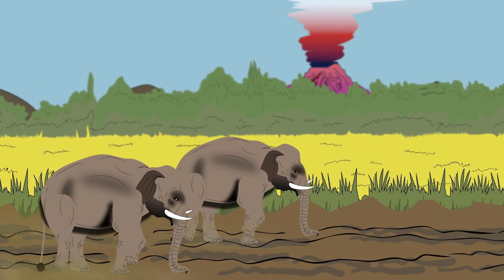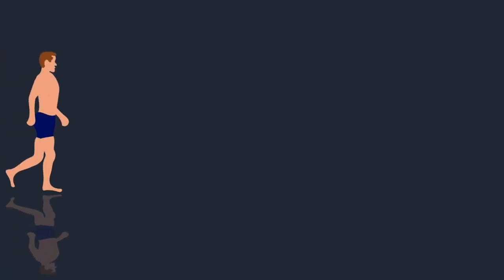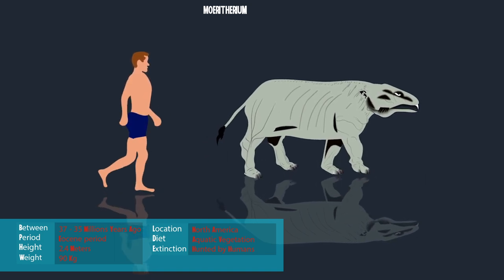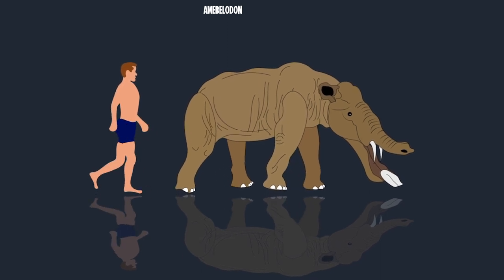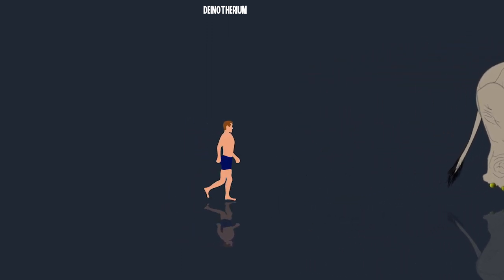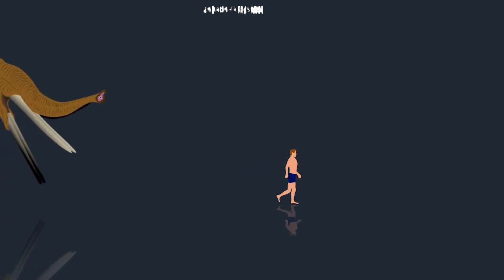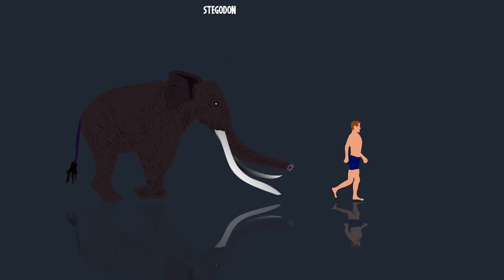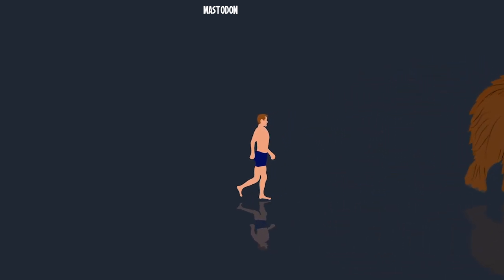Evolution Of Elephant | Amebelodon | Animation | Eliphas Antiquus | History Of Elephants | Mastodon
This Channel is for the people and their day today needs, our channel is a little bit everything, that why the name of Channel is "Human Needs Potpourri". Here we can see from Unboxing videos to Animated Educational Videos. I try to post as frequent as possible, Hope you Join my Journey

This is a Animated Video about Evolution Of Elephant | History Of Elephants | Prehistoric Elephants

Introduction : 00:00
Evolution Cycle : 01:15
Moeritherium : 02:17
Amebelodon : 03:03
Deinotherium : 04:07
Gomphotherum : 04:50
Stegotetrabelodon : 05:42
Stegodon : 06:14
Mastodon : 06:49
Mammothus : 07:42
Eliphas Antiquus : 08:23
Loxodonta (Mordern Elephant) : 09:19
Conclusion : 10:22

Animated Video thank you for you love and Support thats why we have reached this far

You can also Follow me on Below platforms see there.

Animation Asian Elephants#Elephant sound effect#african elephant#animated video of elephant#asian elephant#elephants